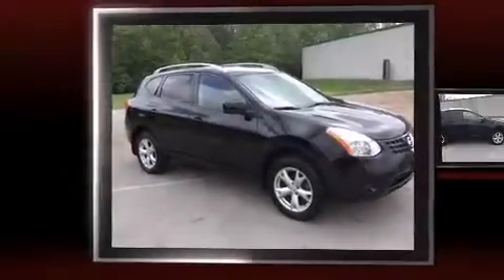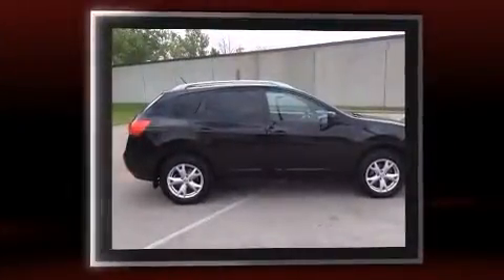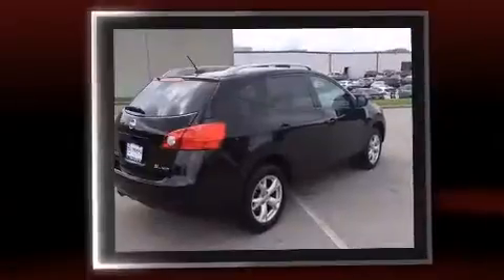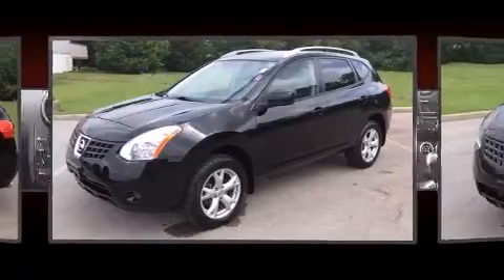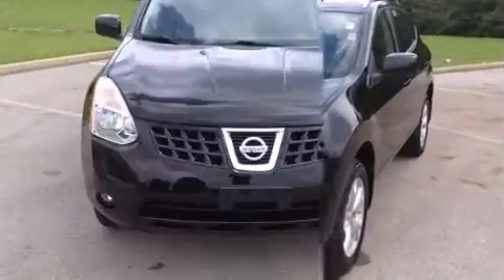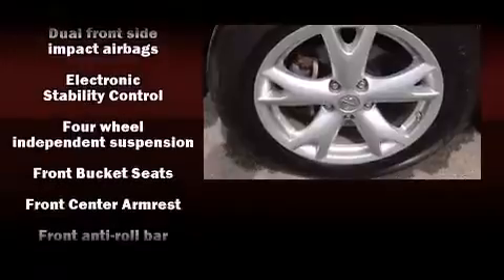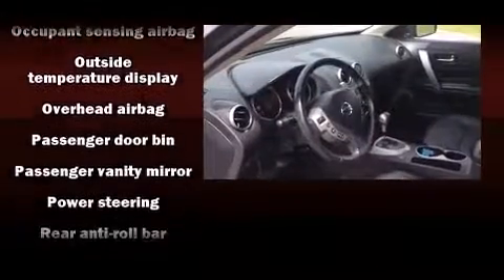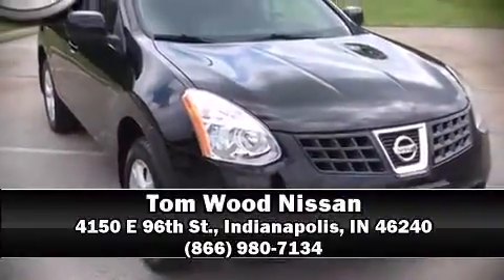2009 Nissan Rogue in Indianapolis, IN 46240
4150 E 96th St.

Here's a great deal on a 2009 Nissan Rogue. Smooth gearshifts are achieved thanks to the 2.5 liter 4 cylinder engine, and for added security, dynamic Stability Control supplements the drivetrain. All of the premium features expected of a Nissan are offered, including: 1-touch window functionality, variably intermittent wipers, front bucket seats, skid plates, remote keyless entry, cruise control, and a split folding rear seat. Nissan also prioritized safety and security by including: dual front impact airbags with occupant sensing airbag, head curtain airbags, traction control, brake assist, anti-whiplash front head restraints, a security system, and 4 wheel disc brakes with ABS. Sophisticated all wheel drive technology maintains a firm grip on the road. This vehicle has achieved Certified Pre-Owned status, by passing Nissan's comprehensive certification process, including a comprehensive 156 point inspection! We pride ourselves in the quality that we offer on all of our vehicles. Please don't hesitate to give us a call.